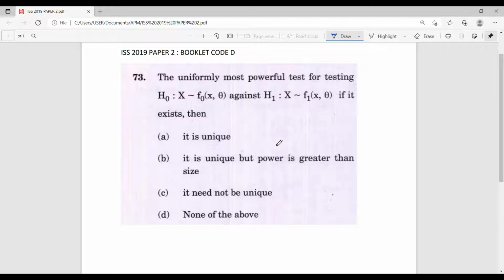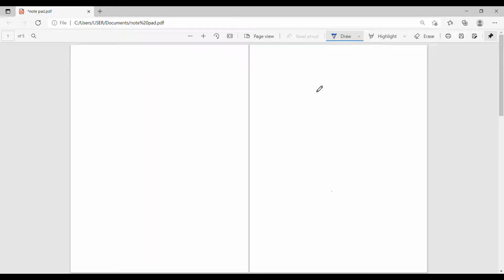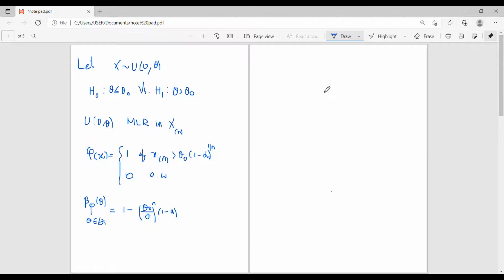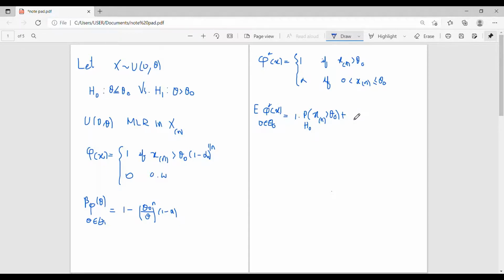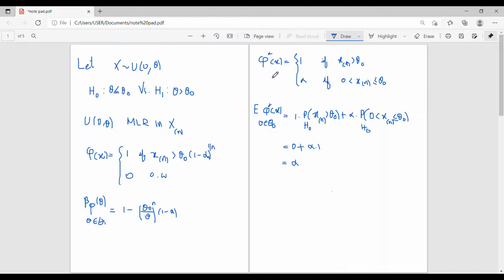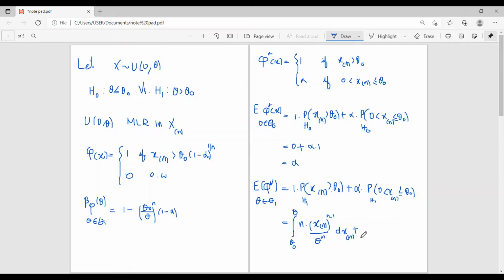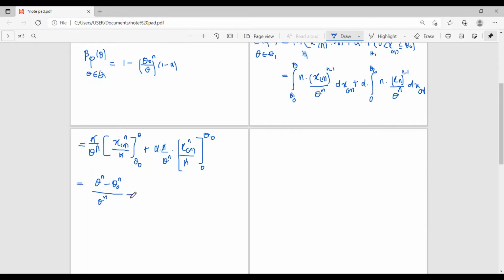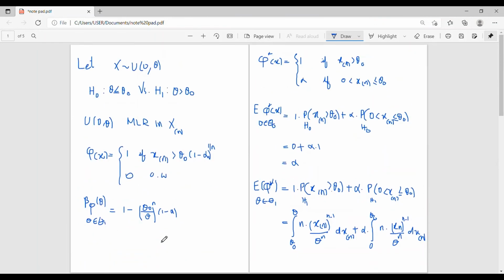ISS 2019 PAPER 2| BOOKLET CODE D | Q73| APMSC